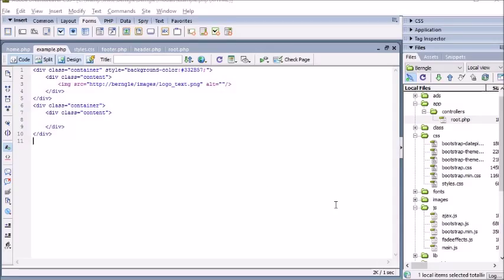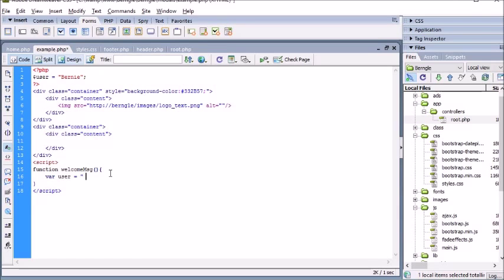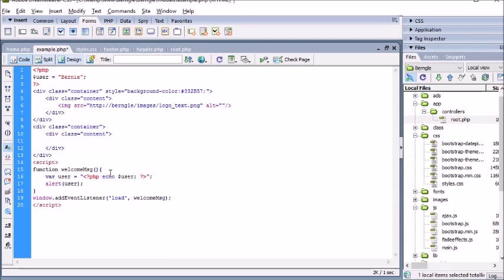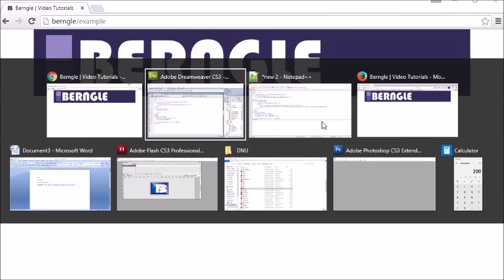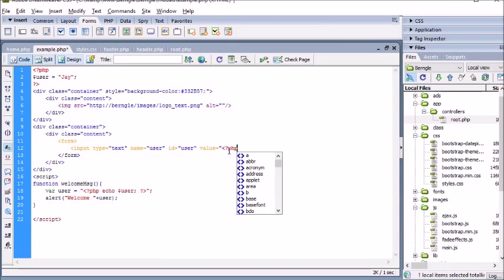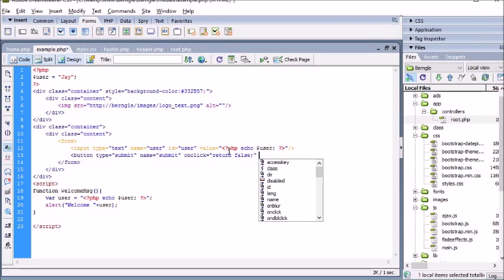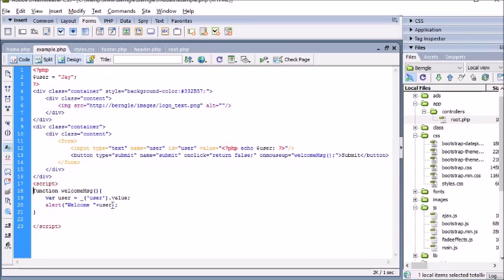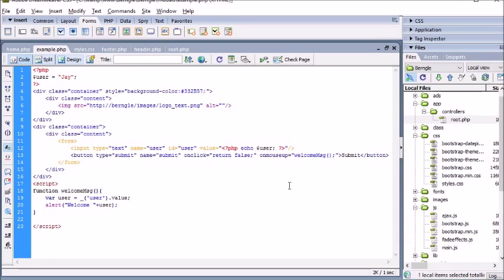How to pass php variables to javascript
This video demonstrates how to pass php variables to a javascript function